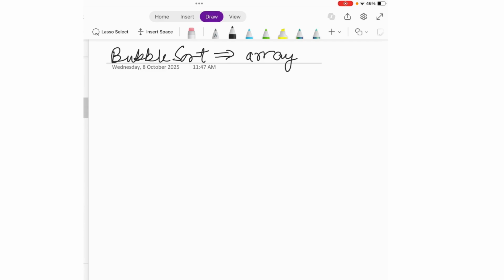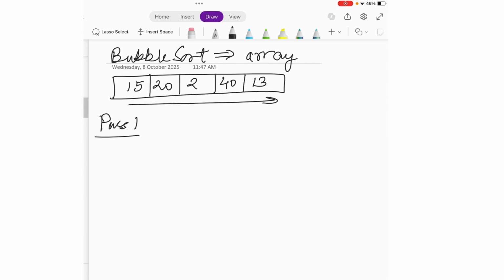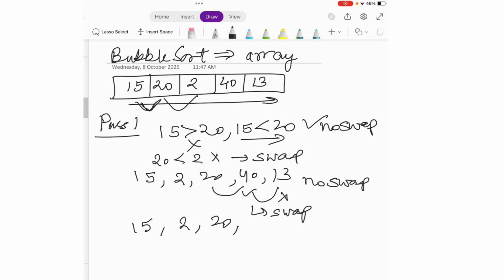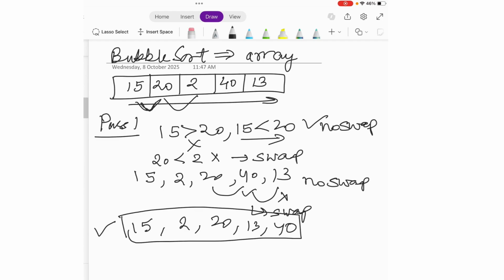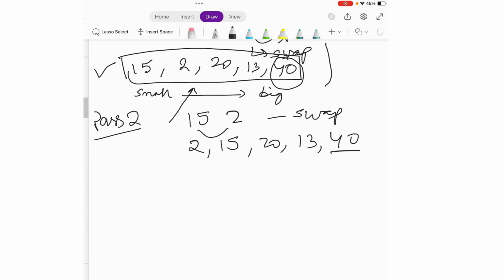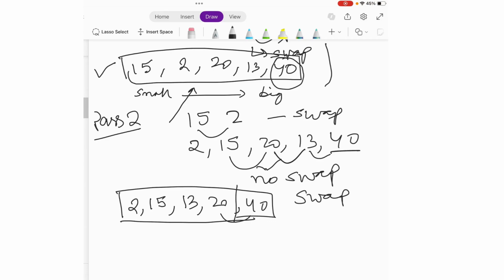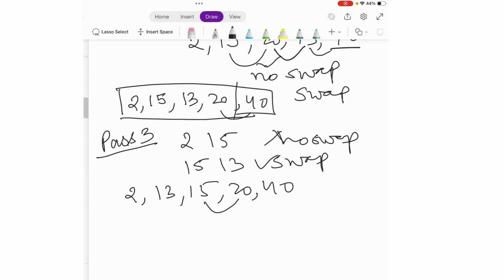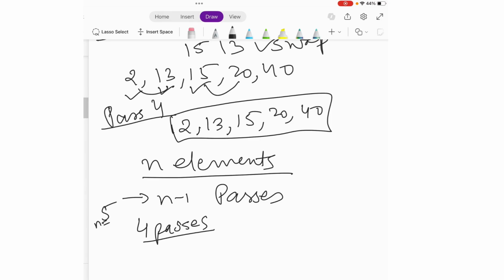Bubble Sort in Java - Part 1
Join MindChamp for ICSE IGCSE GCSE Computer subject classes